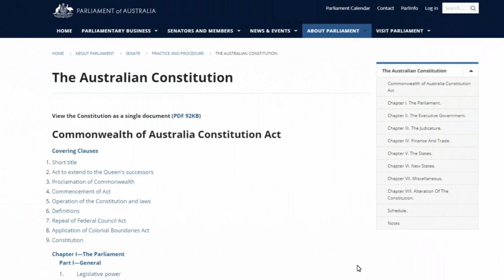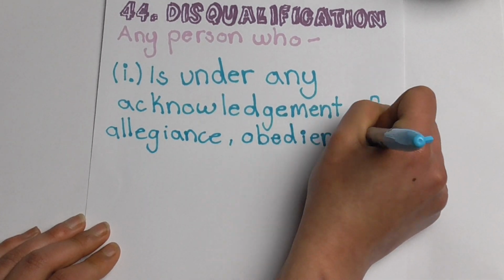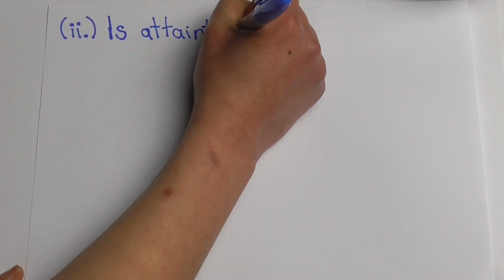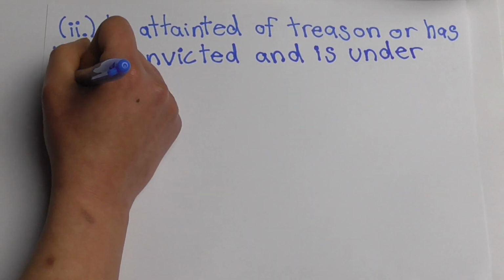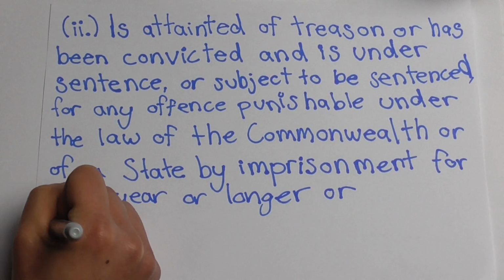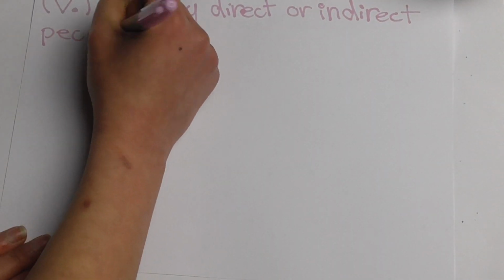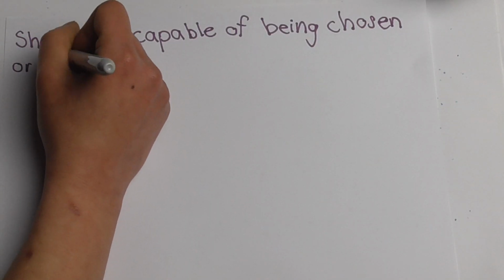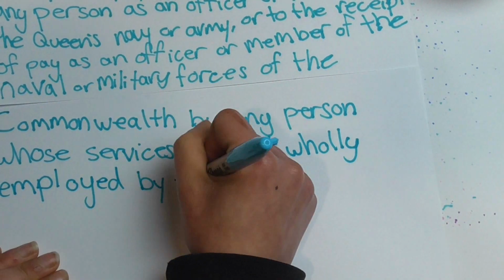Section 44 of the Australian Constitution